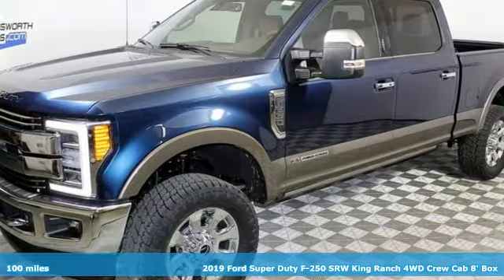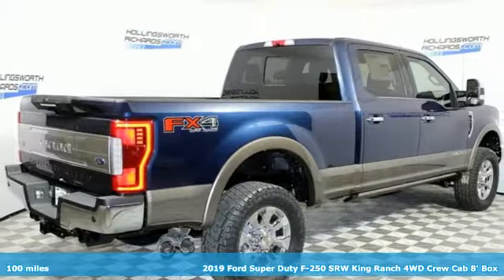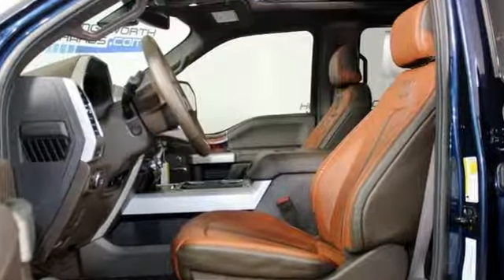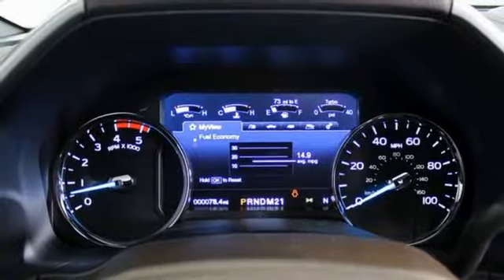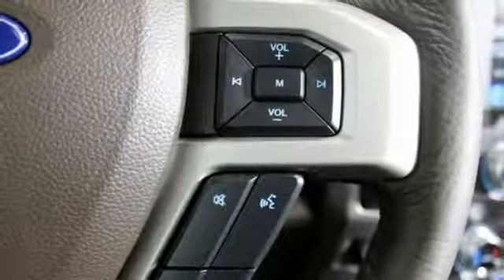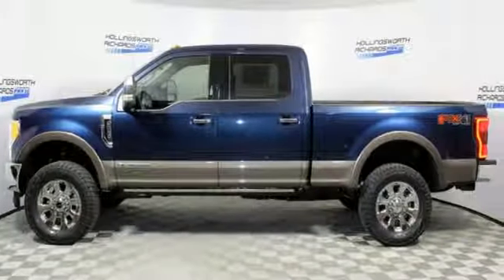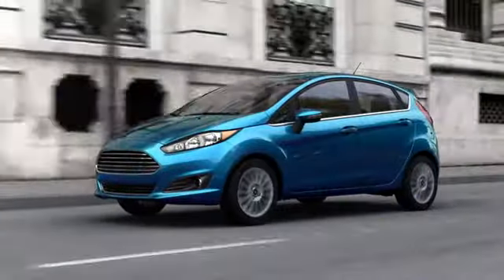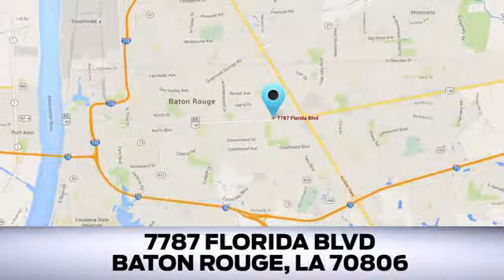New 2019 Ford F-250SD Baton Rouge LA Hammond, LA 180791T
Year: 2019
Make: Ford
Model: F-250SD
Trim: King Ranch
Engine: Power Stroke 6.7L V8 DI 32V OHV Turbodiesel
Transmission: 6-Speed Automatic
Color: Blue
Interior: Java
Stock #: 180791T
VIN: 1FT7W2BT7KED60565
Brown 2019 Ford F-250SD King Ranch 4WD 6-Speed Automatic Power Stroke 6.7L V8 DI 32V OHV Turbodiesel 35 INCH NITTO TIRES, LEVEL KIT, TINTED WINDOWS, 4WD, 110V/400W Outlet, BLIS Blind Spot Information System, Body-Color Door Handles w/Chrome Insert, Chrome Exhaust Tip, Chrome Front & Rear Bumpers, Chrome Package, Flow-Through Console, GVWR: 10,000 lb Payload Package, King Ranch Ultimate Package, LED Roof Clearance Lights, Multi-Contour Seats, Order Code 700A, Power-Deployable Running Boards, Quad Beam LED Headlamps & LED Taillamps, Radio: B&O Sound System by Bang & Olufsen, SiriusXM Radio, SYNC 3 Communications & Entertainment System, Tailgate Step & Handle, Twin Panel Power Moonroof, Unique Chrome Mirror Caps, Unique FX4 Off-Road Box Decal, Unique King Ranch Leather 40/Console/40 Front Seats, Wheels: 20" Chrome PVD Aluminum w/Diesel. All prices are plus tax, title, license, and documentation fee. Price includes: $500 - Ford Credit Retail Bonus Customer Cash. Exp. 04/01/2019, $1,250 - F- Super Duty Retail Customer Cash. Exp. 04/01/2019

Address:
7787 Florida Blvd